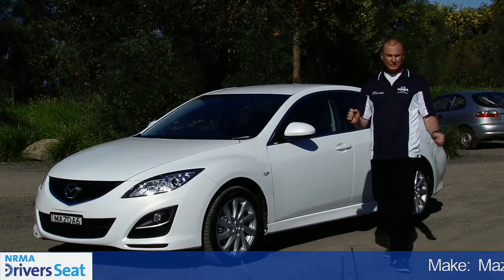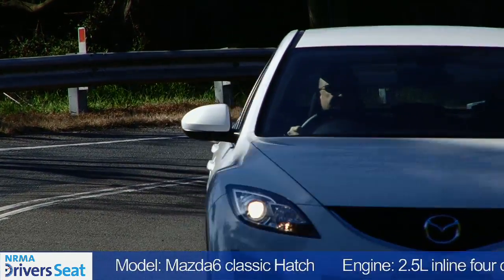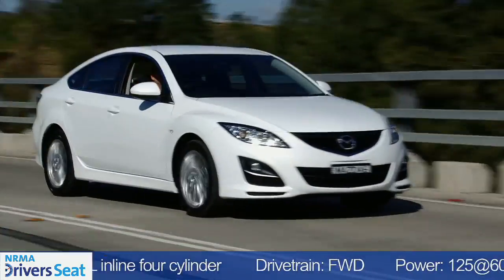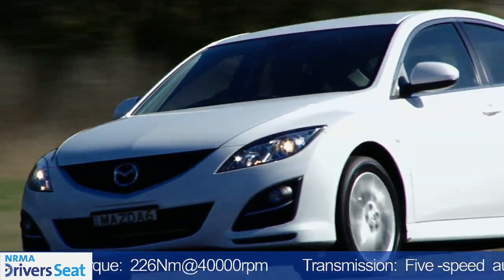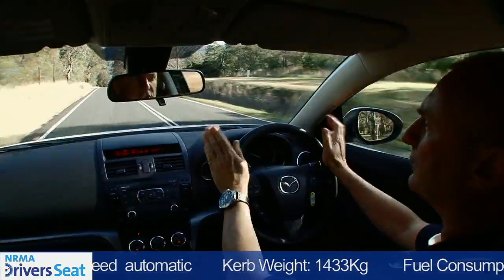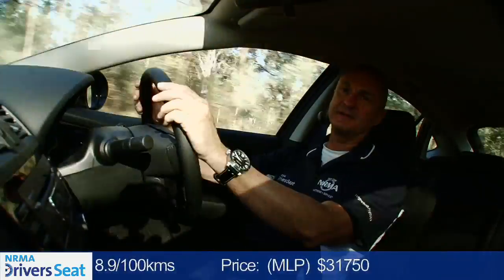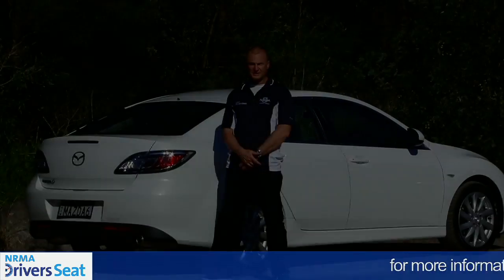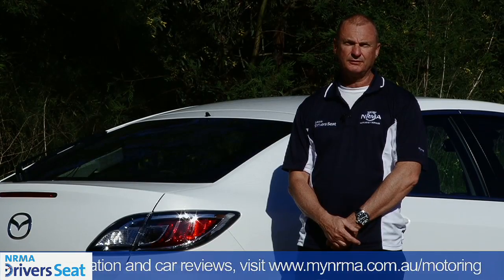2011 | Mazda | 6 |NRMA Driver's seat